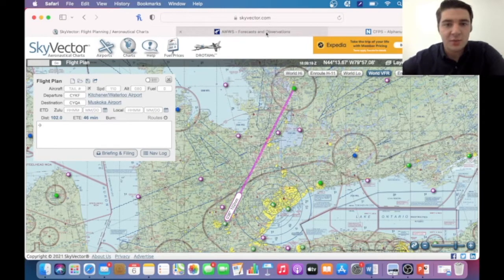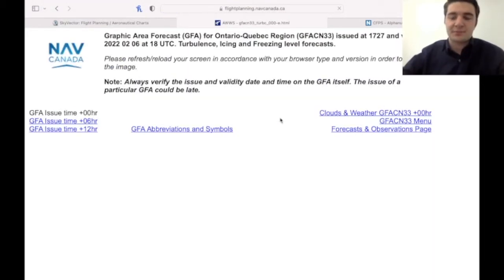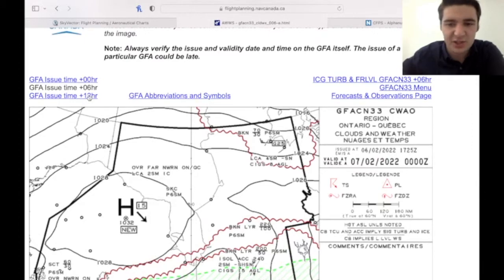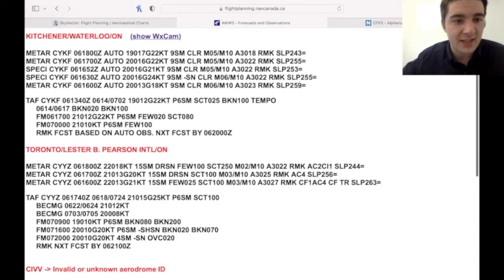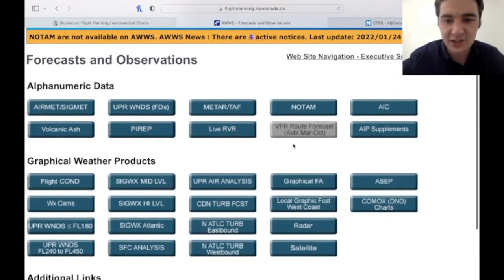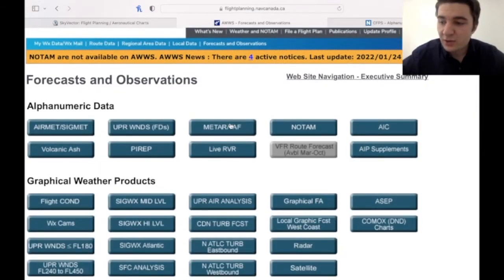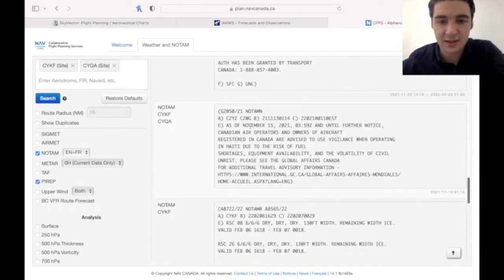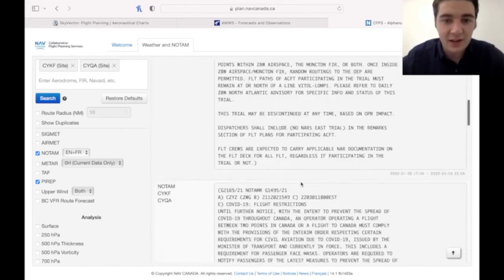Aviation Weather Brief Example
In this video I go over an example of an aviation weather briefing. It is important to go from big picture to small to understand the whole weather system in the area you are flying and how the weather is going to change throughout your flight.